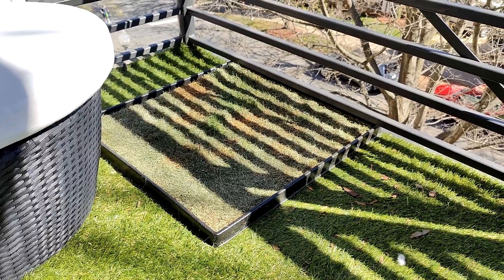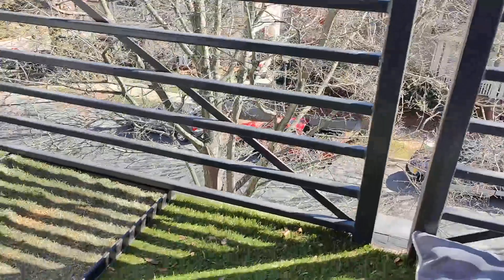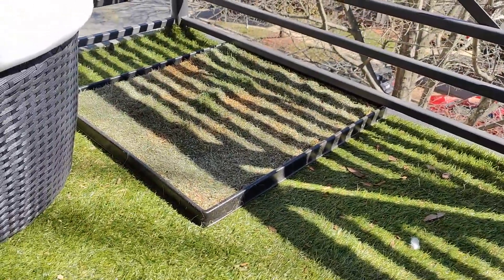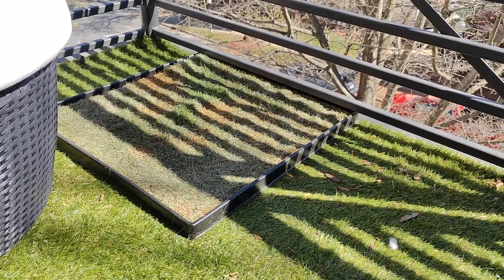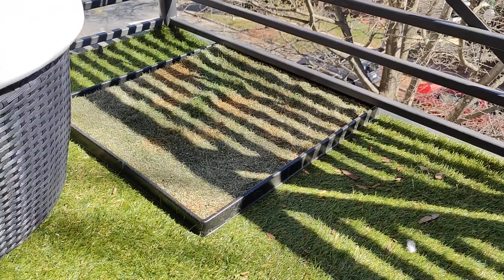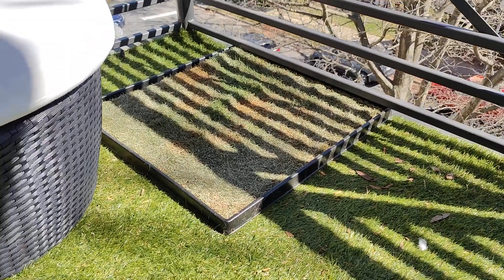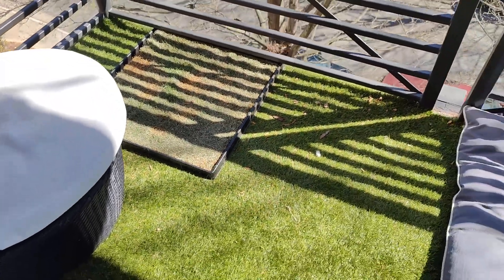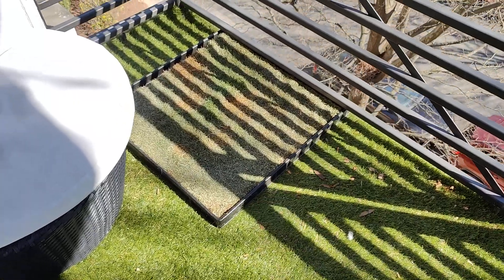Fresh Patch Large Real Grass Pee and Potty Training Pad Review